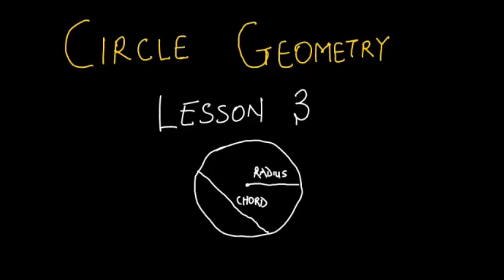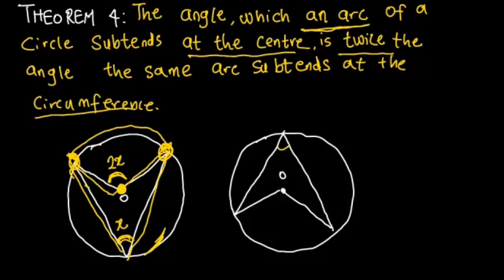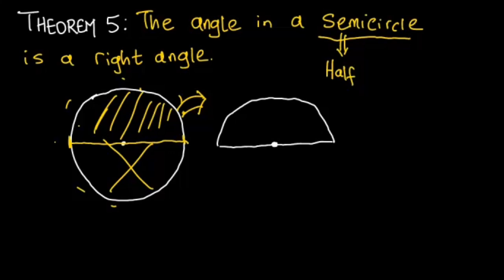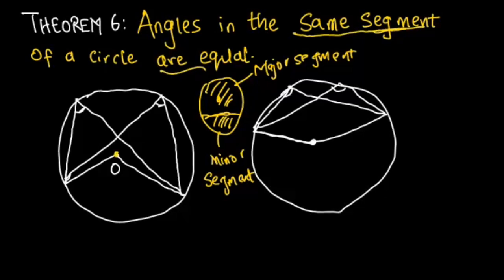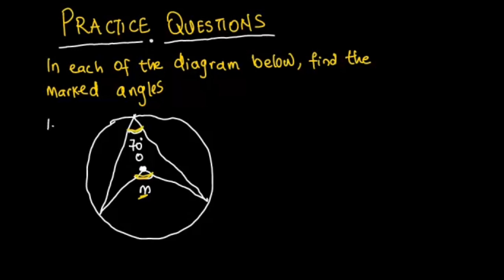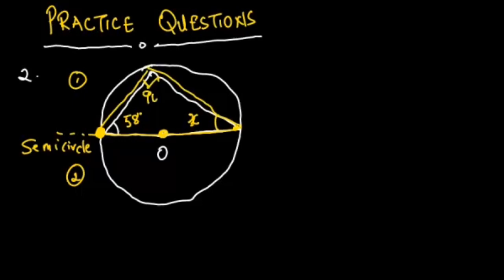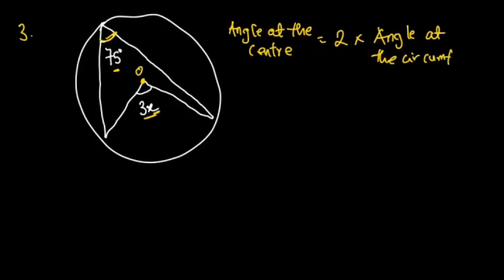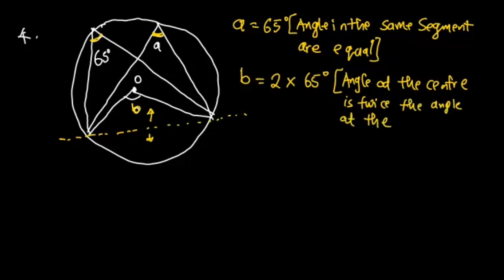Circle Geometry Made Easy! (Lesson 3) || Must-Know for WAEC, UTME, NECO & Post-UTME!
📐 Circle Geometry Made Simple!

In this video, I have explained three important theorems in circle geometry you must know:

4️⃣ The angle, which an arc of a circle subtends at the centre, is twice the angle the same arc subtends at the circumference
5️⃣ The angle in a semi circle is a right angle
6️⃣ Angles in the same segment of a circle are equal

After explaining each theorem with examples, there are practice questions to help you fully understand and apply the concepts.

✨ Perfect for students preparing for exams like WAEC, UTME, NECO, other related exams or anyone who wants to strengthen their understanding of circle geometry.